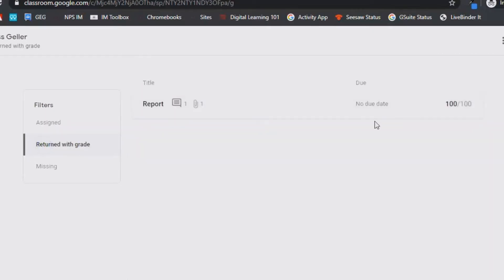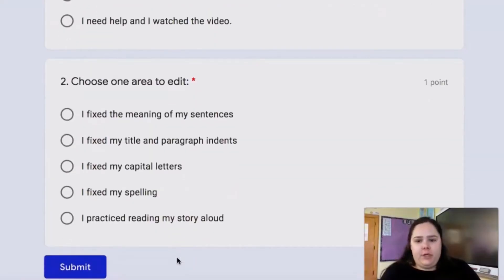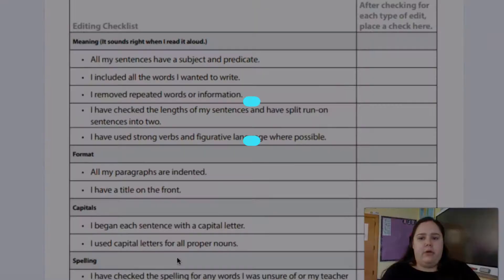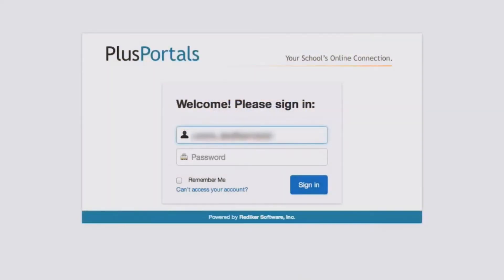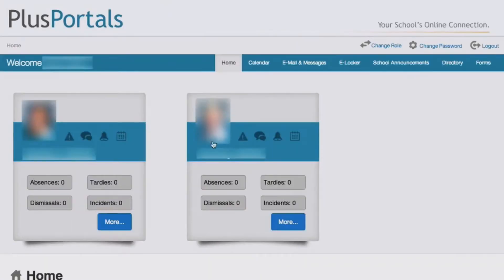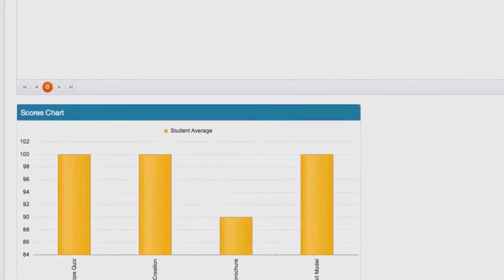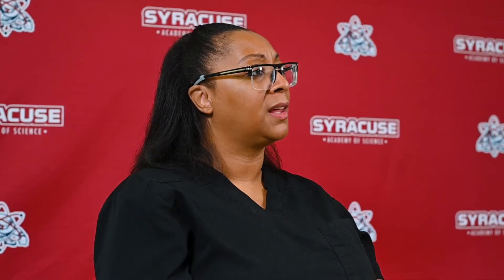Why We Chose SANY - Academic Resources to Achieve Academic Success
Challenging students both inside and outside the classroom! The Science Academies of New York (SANY) Charter Schools interviewed Brandy Leary, a parent who shares the variety of academic resources available for students and how she stays actively involved in her students’ classwork. Academic resources are a key to achieving academic success.

SANY offers small classes and various college preparatory programs that allow students to learn and grow into productive, conscientious citizens with a sense of social awareness and community responsibility.

The Science Academies of New York Charter Schools is accepting applications for the 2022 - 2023 school year. All applications are due by Friday, April 1st, 2022.